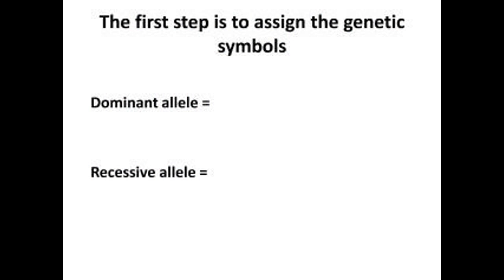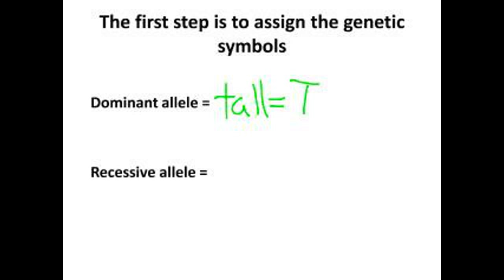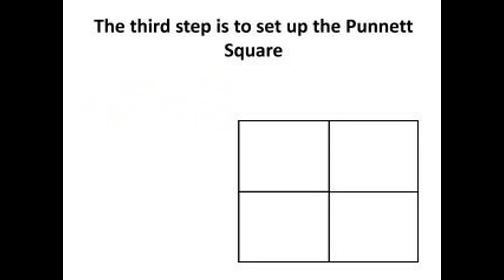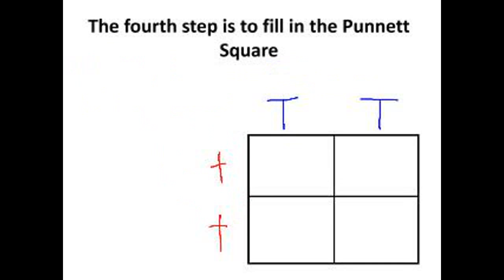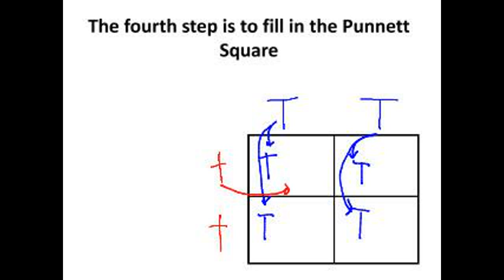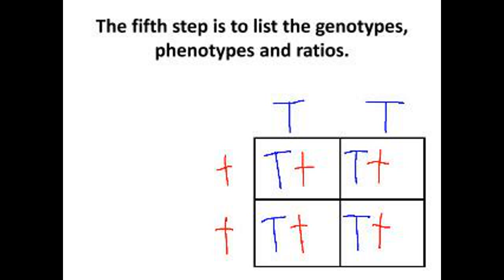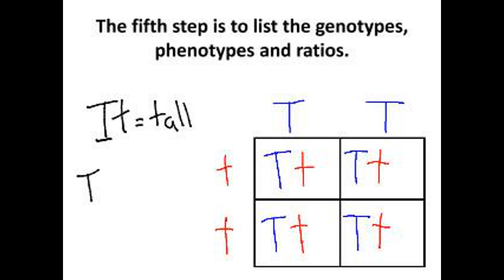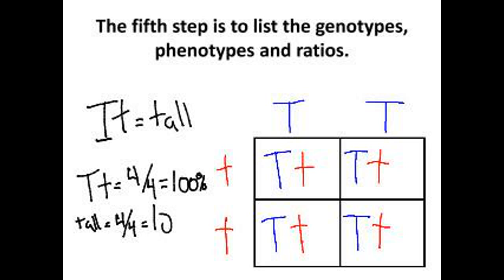My Edited Video